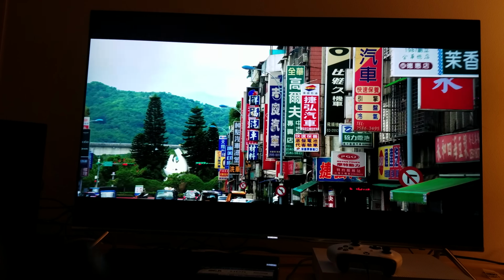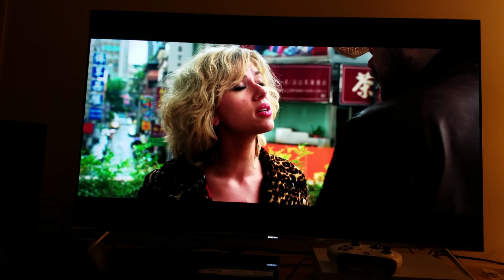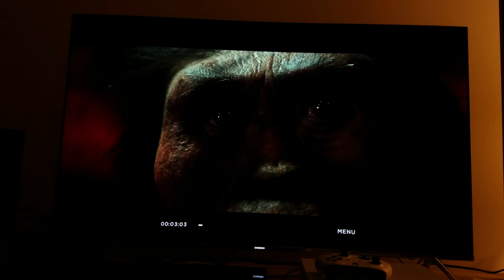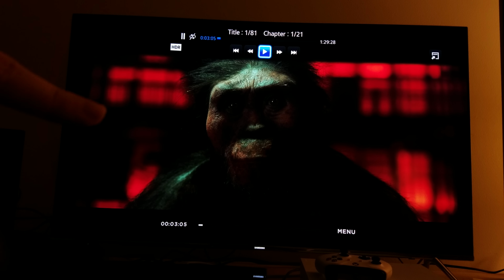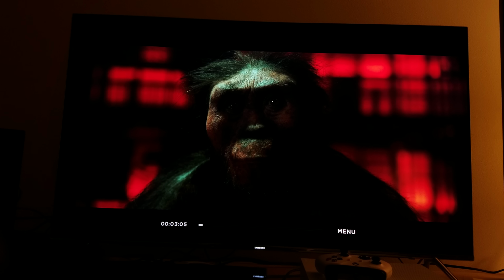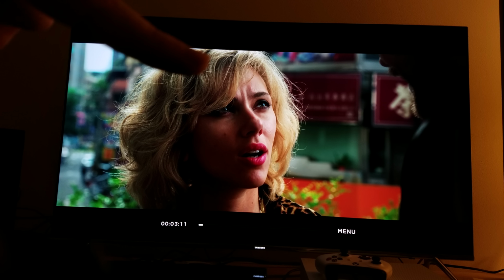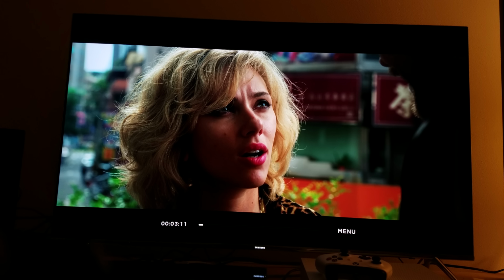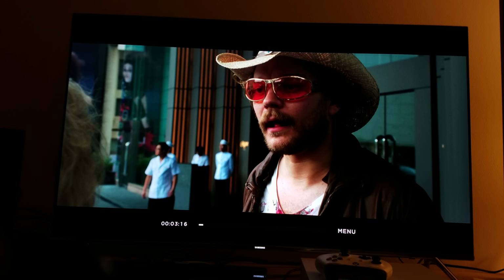Lucy 4K UHD on Samsung S UHD 8000Series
I Apologize for the end of my video , it ran out of Flash Memory,  Please keep in mind you will need to wait 15 minutes for this video to process on YouTube. It's a giant file 8GB .To Truly Watch it in 4K YouTube. I used a Movie Demo from Luc Besson LUCY to show you the benefits of HDR. Quantum Dot & Triple Black Technology.